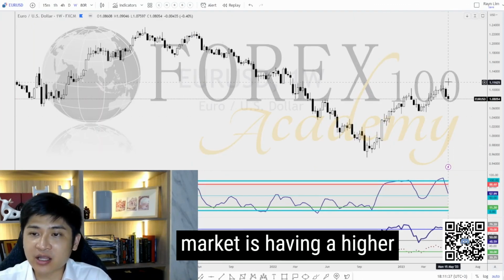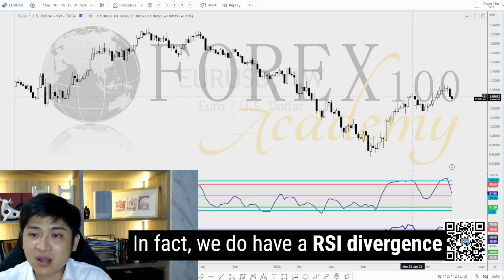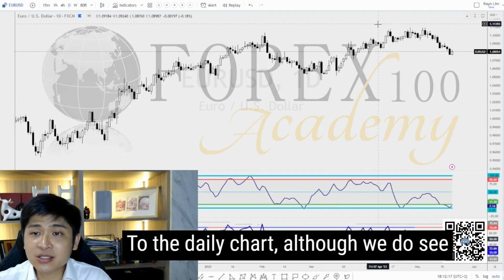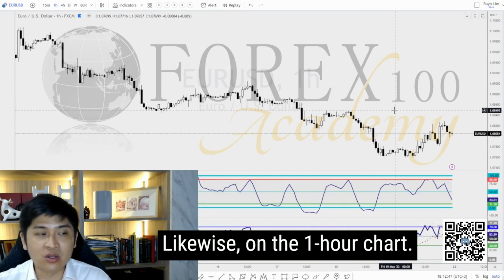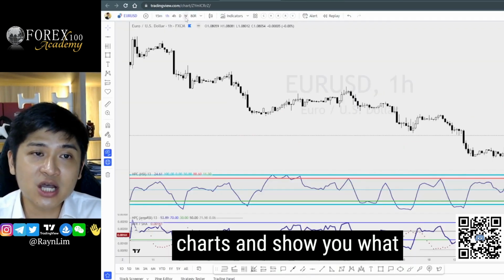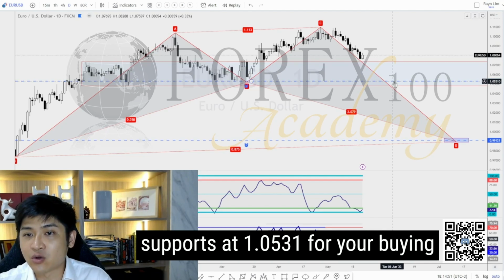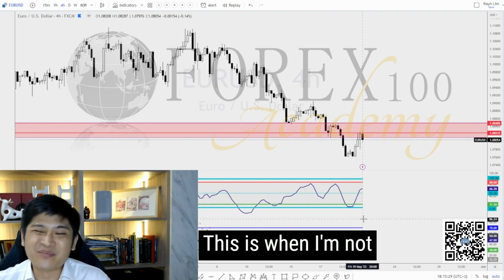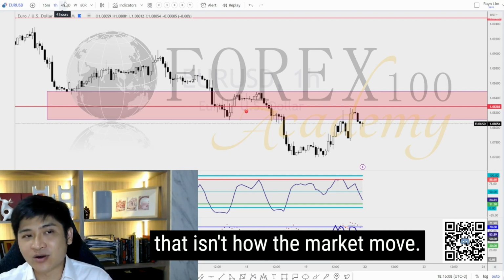Minimize Your Losses with Our Expert Guidance and Strategies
Just as I mentioned two weeks ago, my focus has remained unwavering on the EURUSD pair, specifically in search of a lucrative shorting opportunity. Today, I invite you to witness the unfolding of this anticipated trade. However, I exercise caution and patience as I await the crucial confirmation provided by a candlestick pattern.

Currently, my attention is drawn to a potential retest at 1.0828 on the 1-hourly chart. This level presents a promising entry point for the short trade I have been eagerly awaiting. To maximize the outcome, it is essential for the market to refrain from breaching the critical support level at 1.0849 on the 1-hourly chart.

Redeem Free Training by clicking the Pin Messages in the Traders Cafe Chat📌